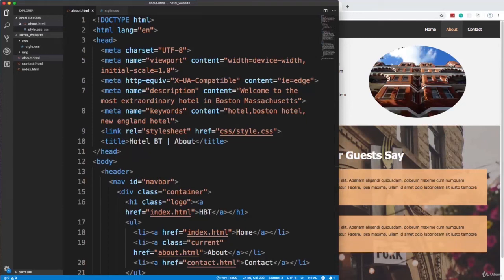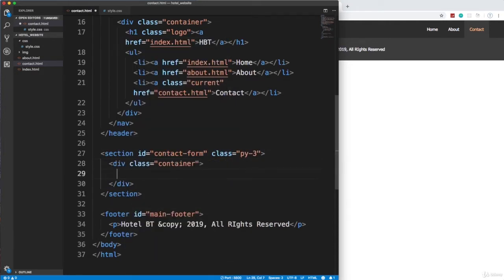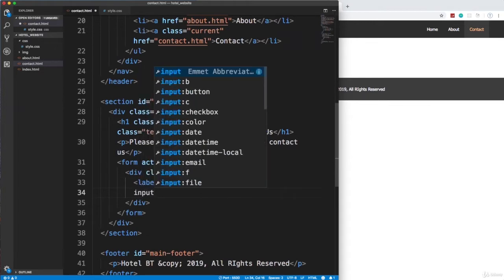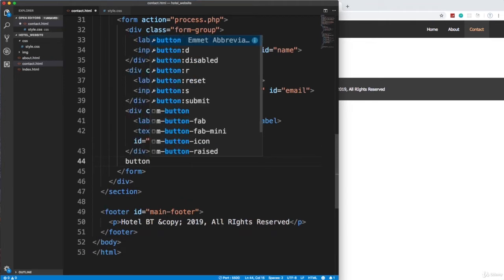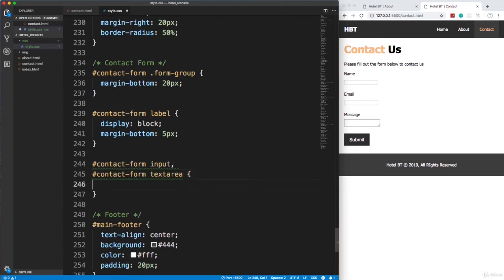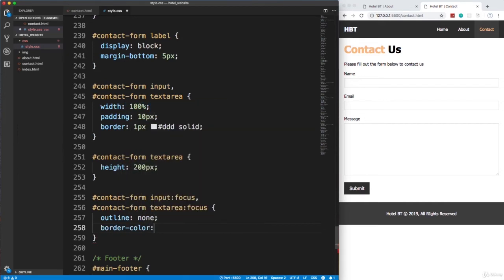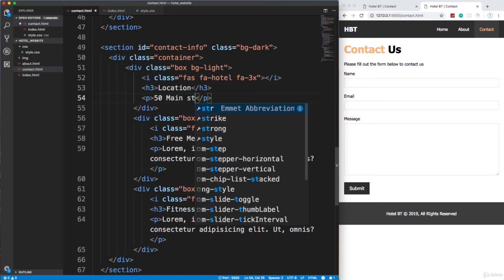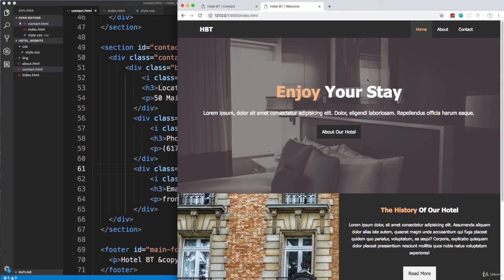18 Contact Page Design using HTML & CSS